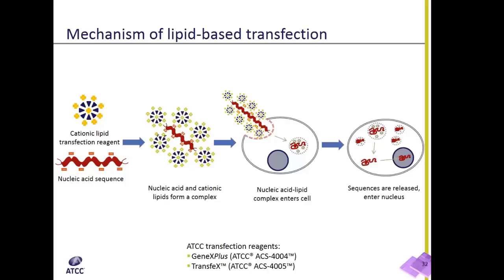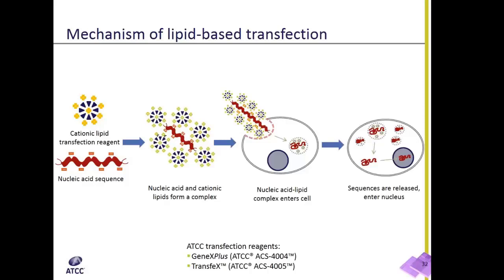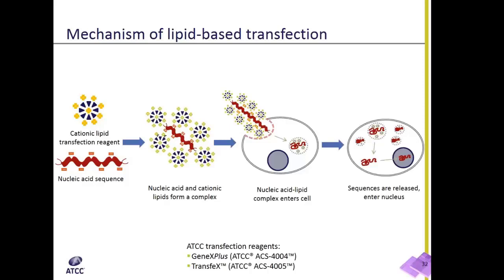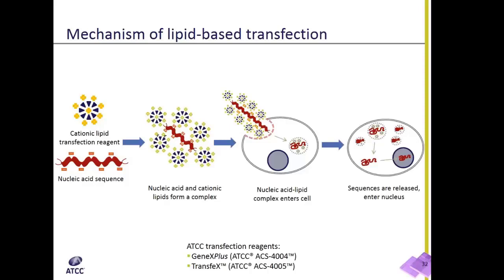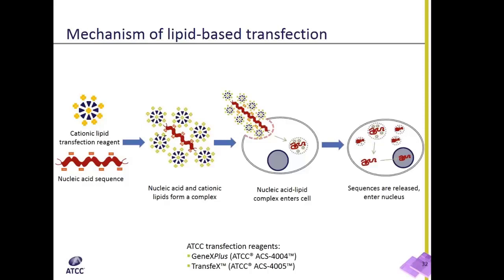Lipid Transfection Explained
In this video Kevin Grady focuses on how lipid-based transfection techniques work. This is one of the most common transfection techniques.